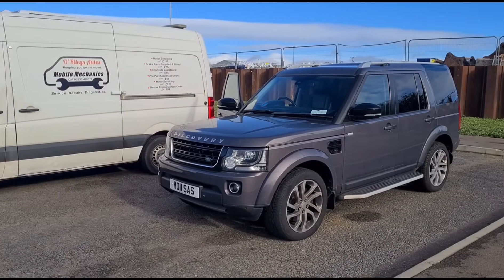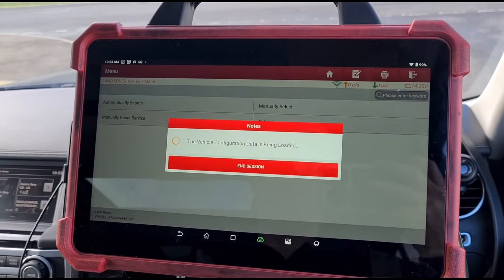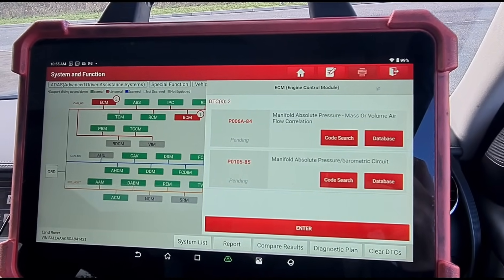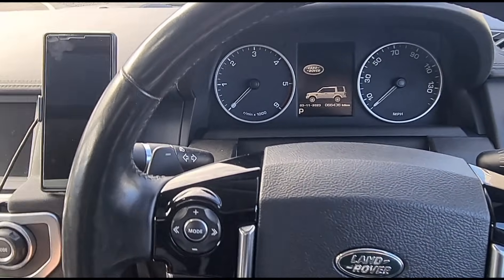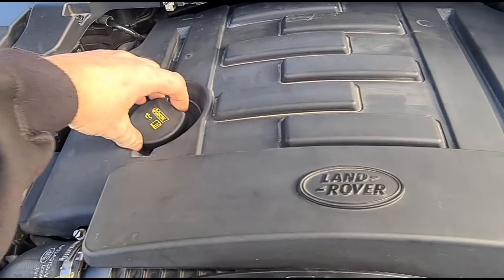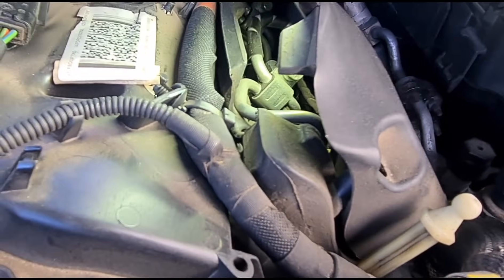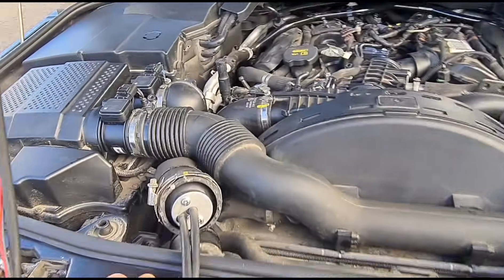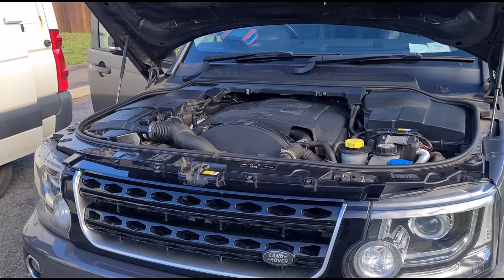Land Rover 3.0 Diagnostic Smoke Test P006A-84 Manifold Absolute Pressure Correlation & P0105-85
boost leak test using smoke machine